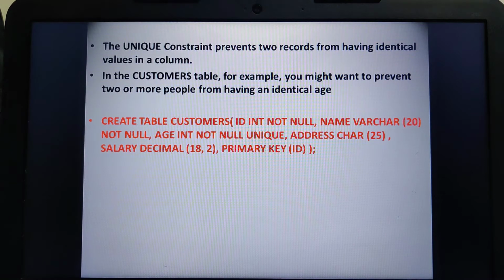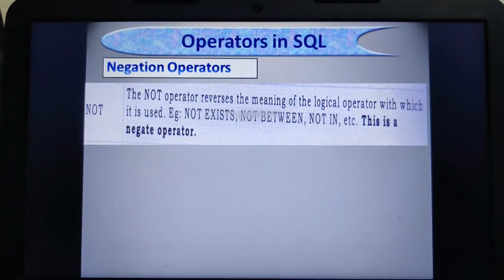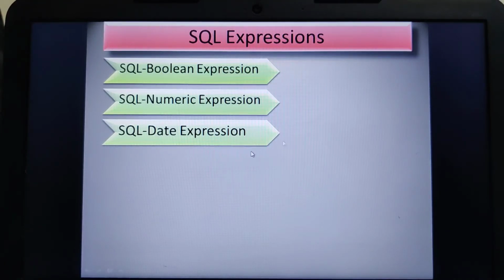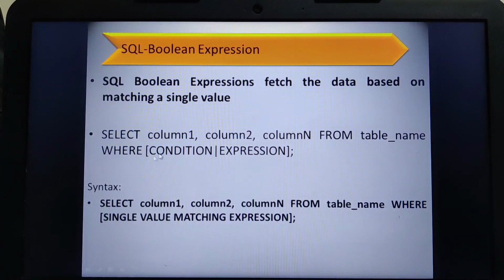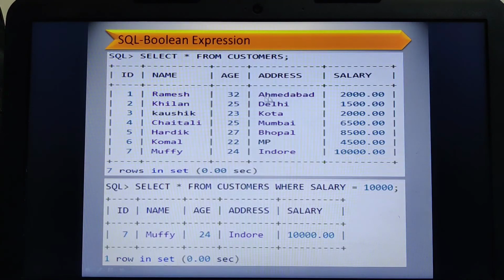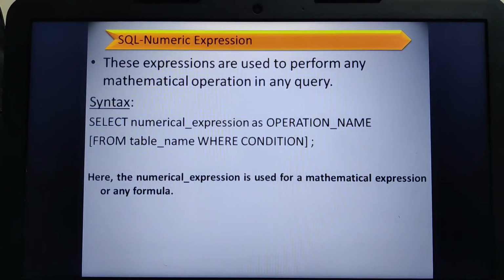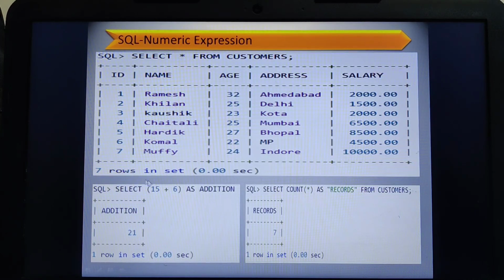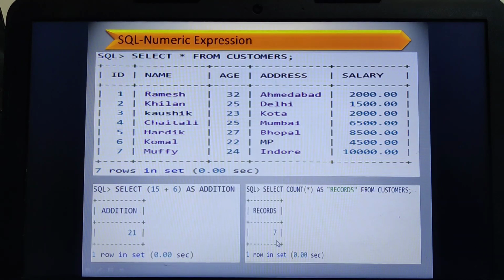Structured Query Language- video 55